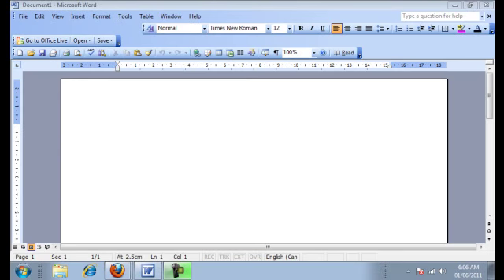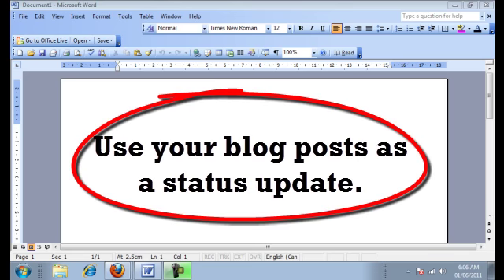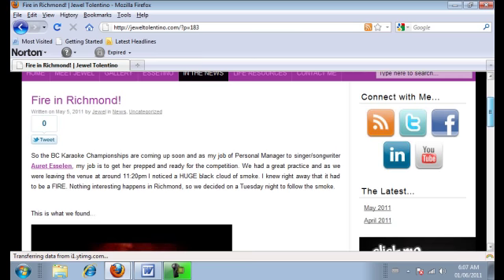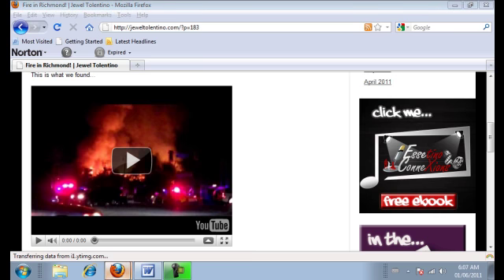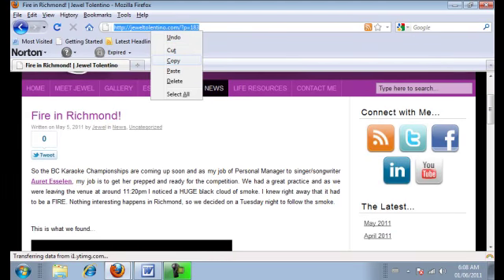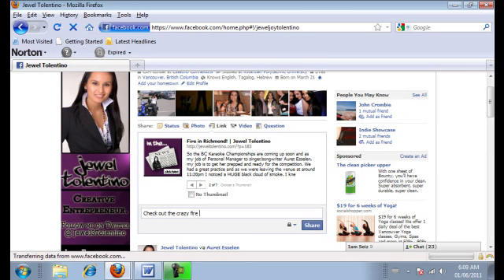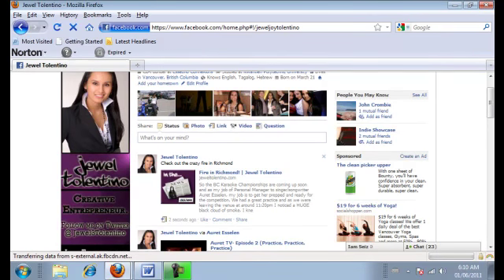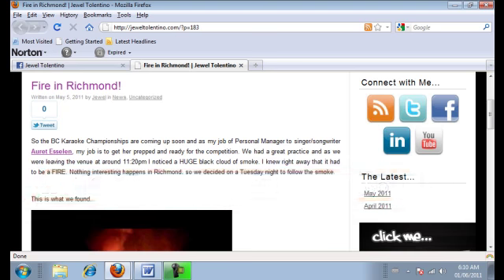How to use your blog posts as status updates on Facebook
How to use your blog posts as status updates on Facebook. In this video I'm going to show you another way to create Facebook updates using your blogs posts. This is a great way to drive your fans from Facebook back to your website.